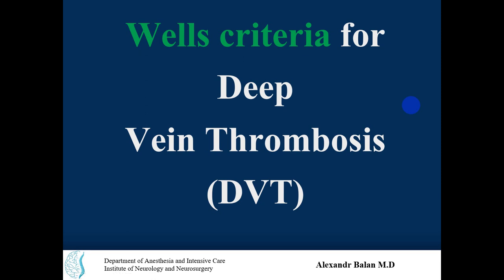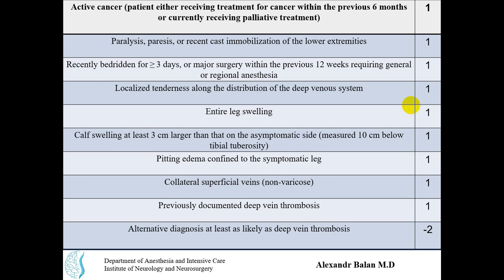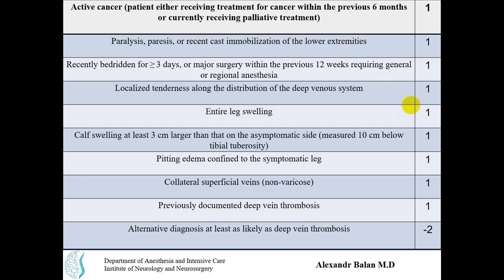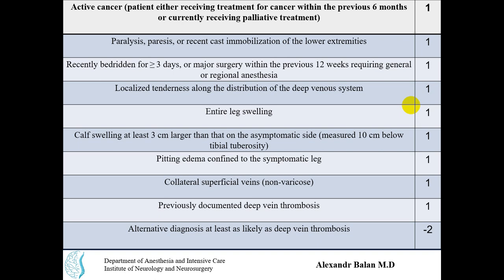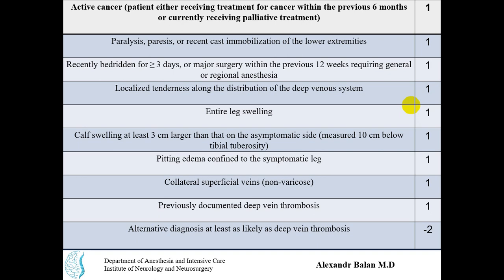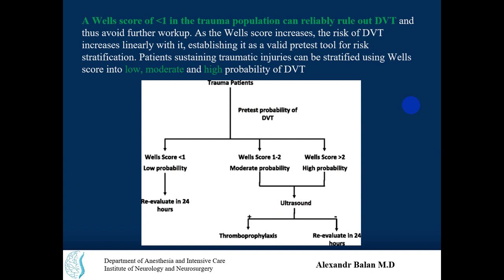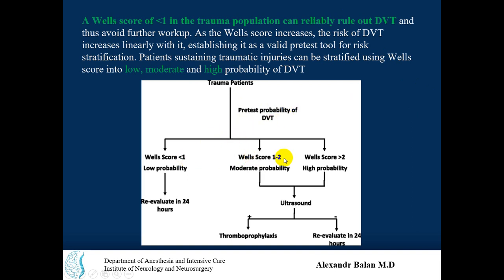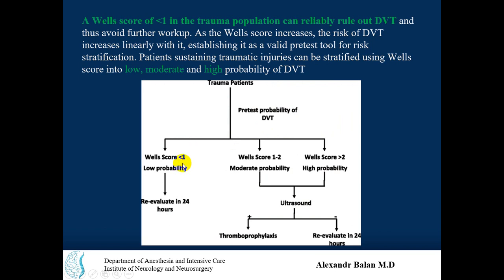Wells' criteria for Deep Vein Thrombosis (DVT)